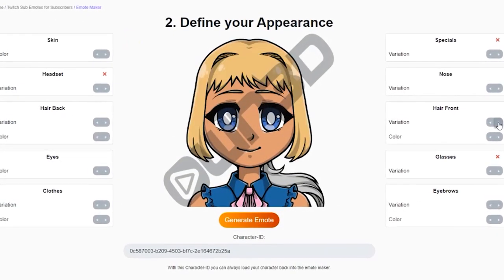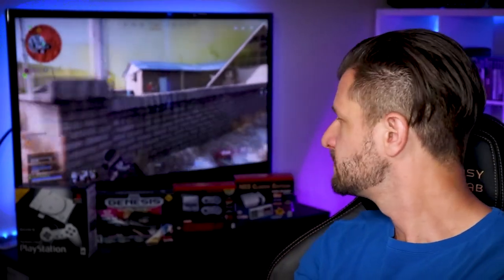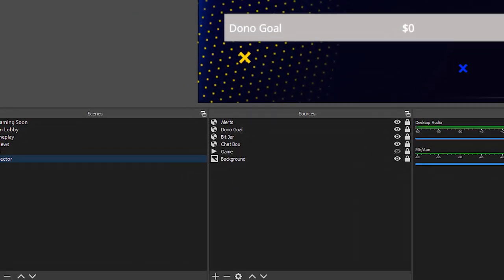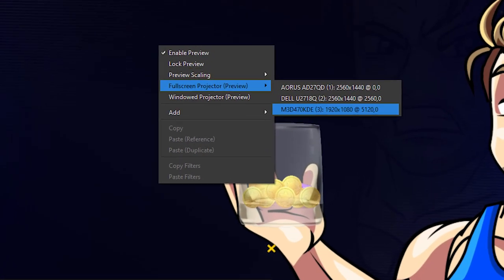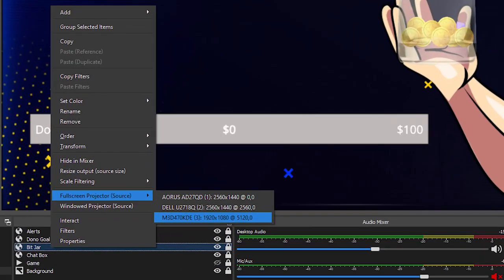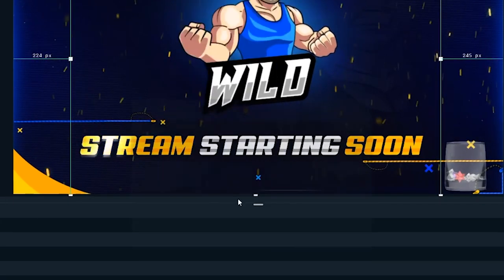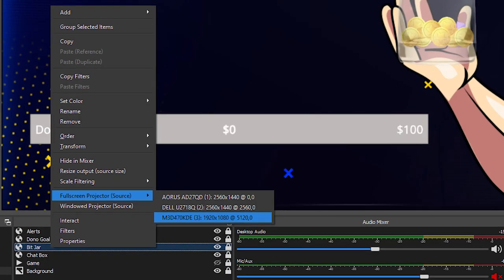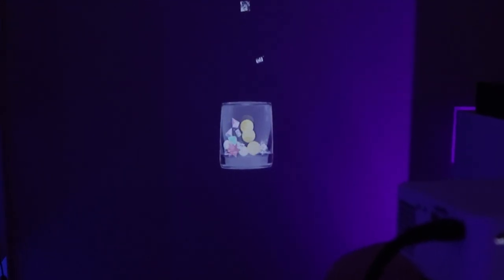Awesome Background Alerts & Effects Trick For Live Streamers!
Looking for a way to display your alerts on a monitor or TV in your studio background while your live streaming? In this video, I will show you how to do that and more.

If you use programs like OBS and Streamlabs OBS there is a powerful tool called, "Projector Out" and "Multiview". These two features give a live streamer the ability to output their Alerts, Scenes, Sources and more to a separate display. Thus giving your studio a more interact feel and making you stand out from the rest. I will show you how to set it out on both OBS and Streamlabs OBS plus what you need to know to do this effectively. Enjoy!

⭐Products Needed⭐

   🔷  Extra Display: Find or used one.
🔷 Extended HDMI Cable
🔷 HDMI Transmitter
🔷 Extended DP Cable

⏲Time Stamps ⏲

  🔷 00:00 - Intro
  🔷 01:01 - What Is Multiview
  🔷 01:54 - What Do You Need To Have
  🔷 02:32 - How To Setup Multiview
  🔷 05:27 - How To Setup Via Stream Labs
  🔷 07:27 - Final Thoughts
🖥️ Helpful Videos 🖥️